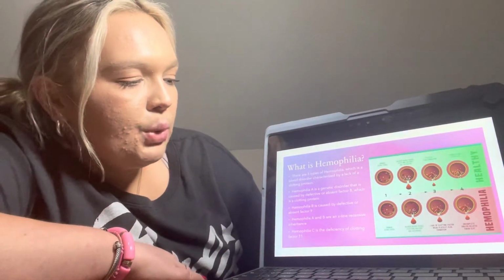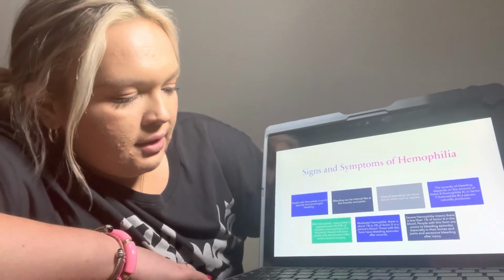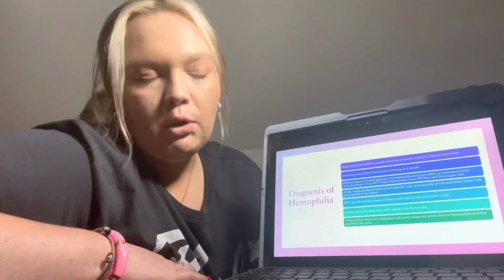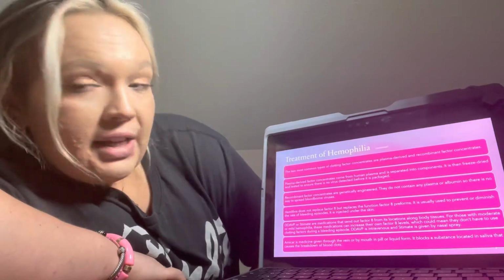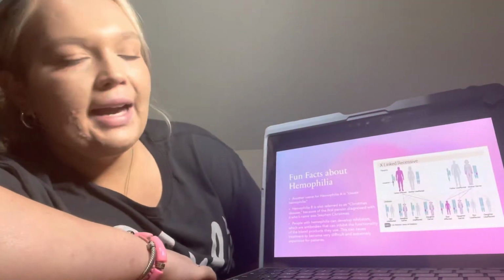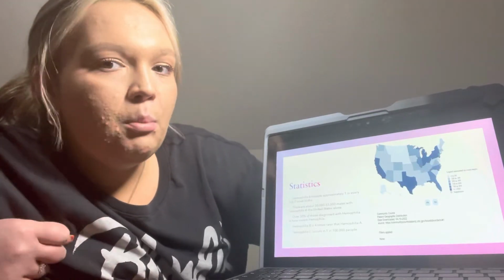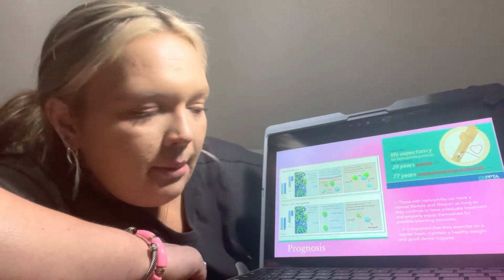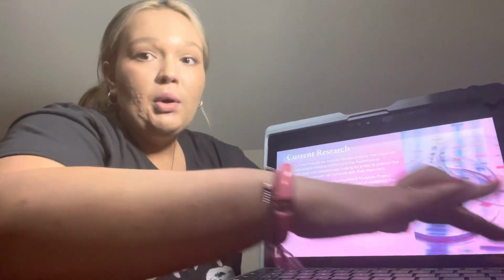Hemophilia Project Bio2114